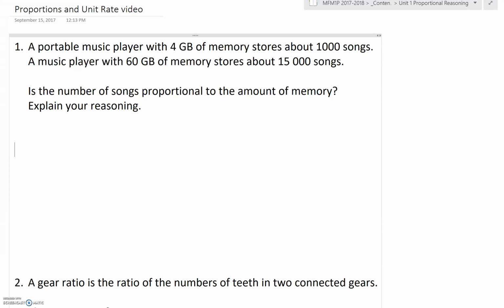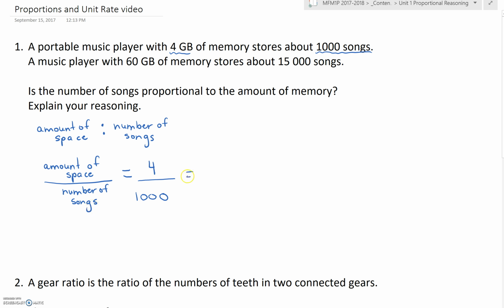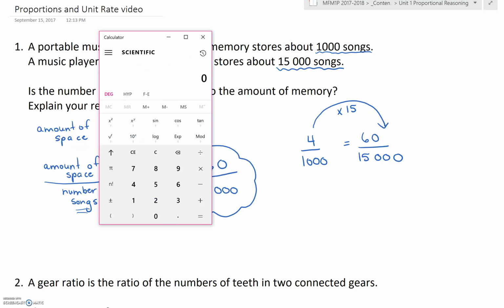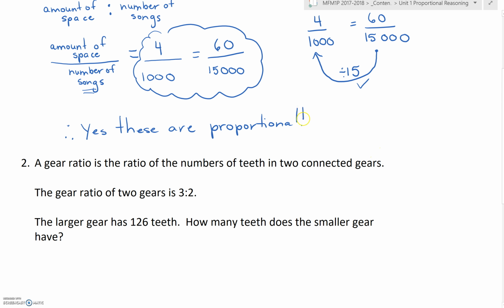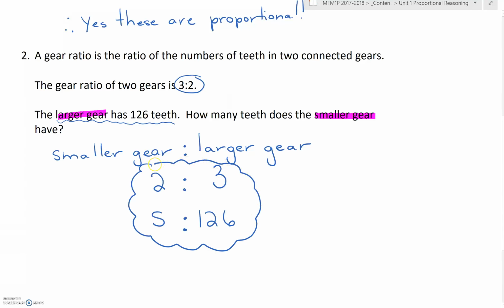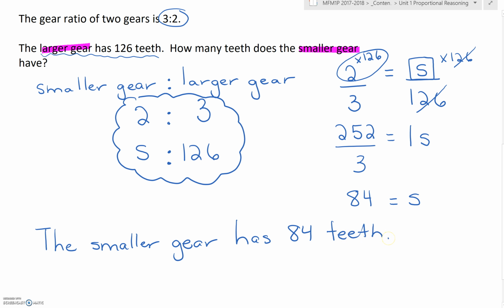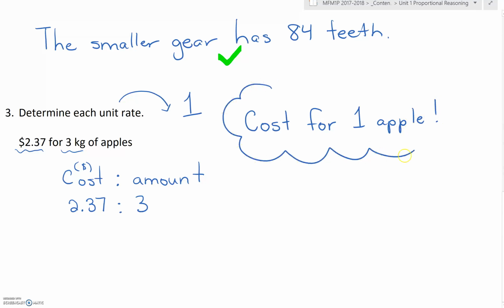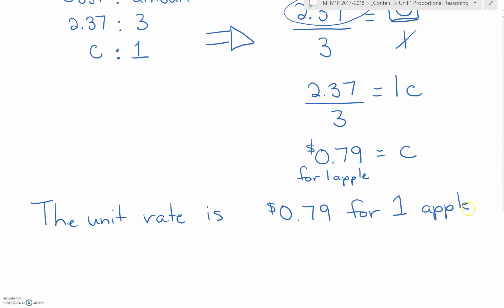Solving Proportions and Unit Rates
This video will help you set up equivalent ratios, solve proportions and find unit rates.